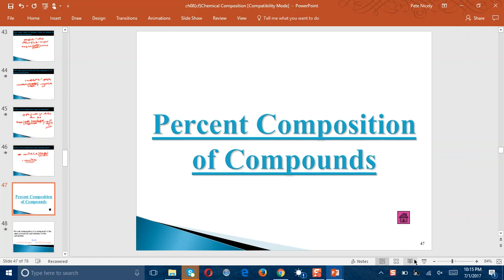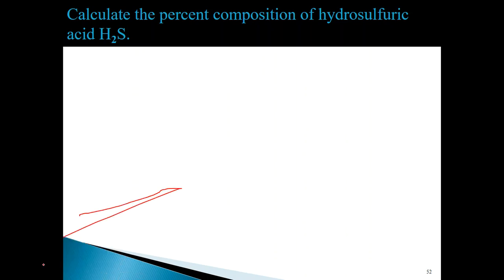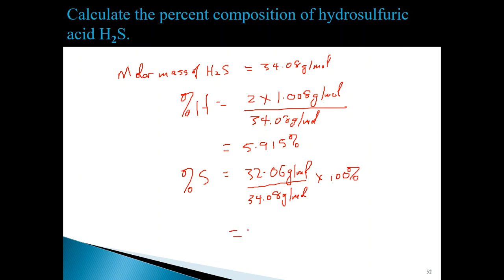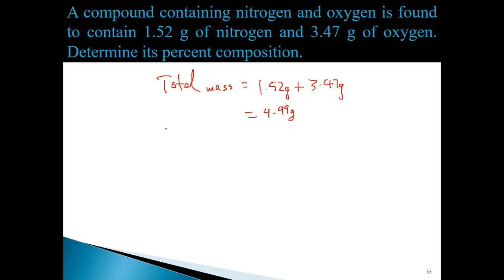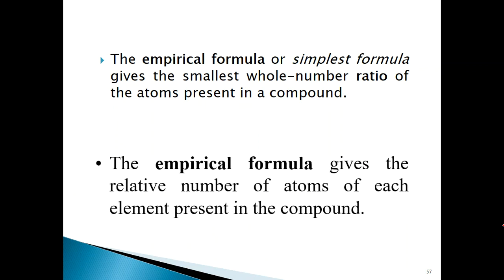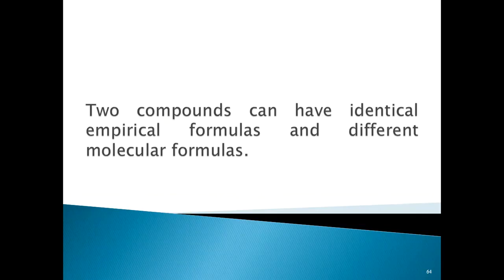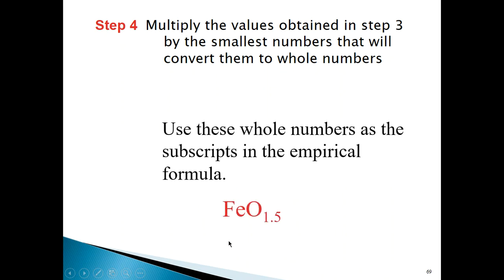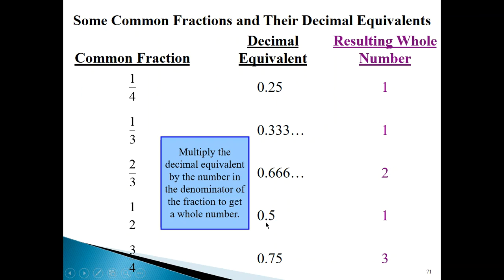Chapter 8 Percentage Composition